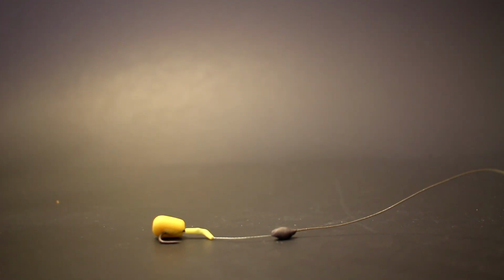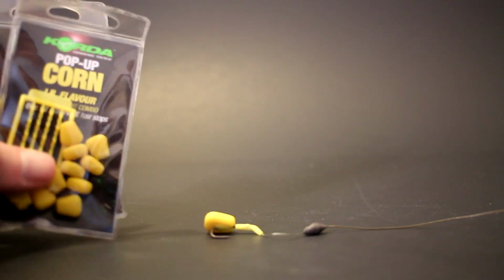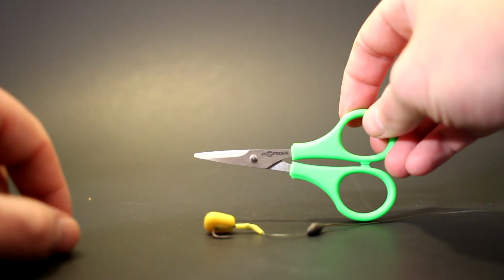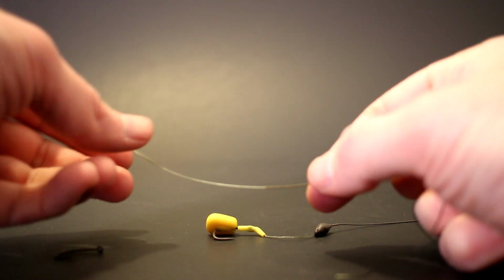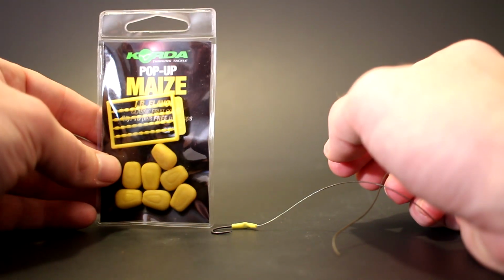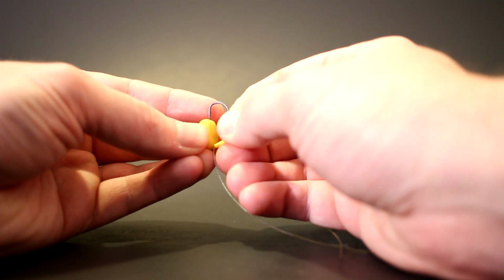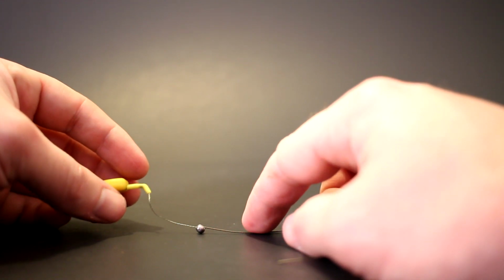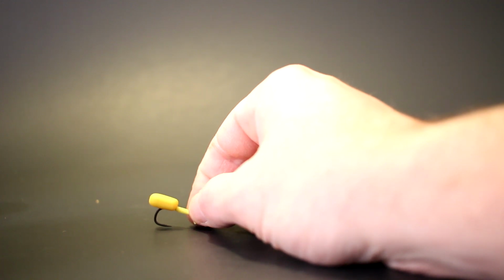Corn Aligner Carp Rig How To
Corn Aligner Rigs are not very hard to tie. They are primarily used for carp fishing but other species will eat them as well. The Corn Aligner is tied in only a few steps and I offer some tips in doing so.